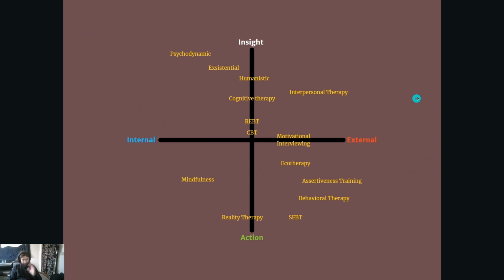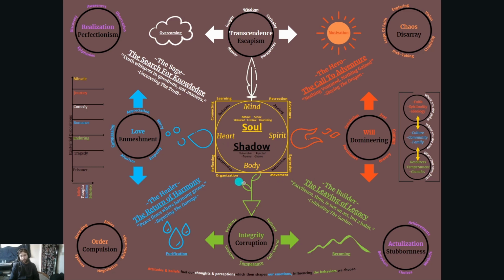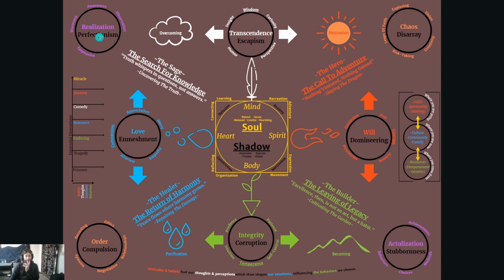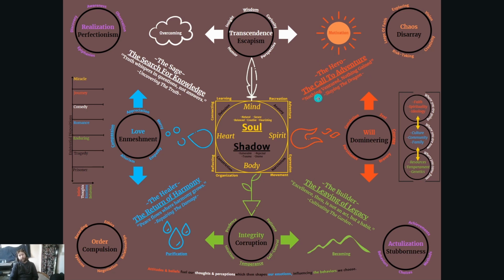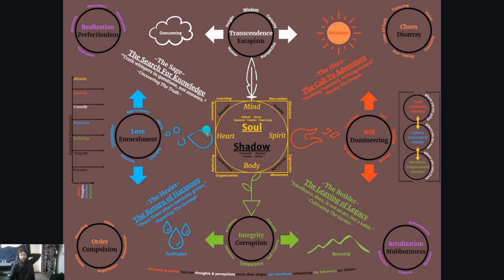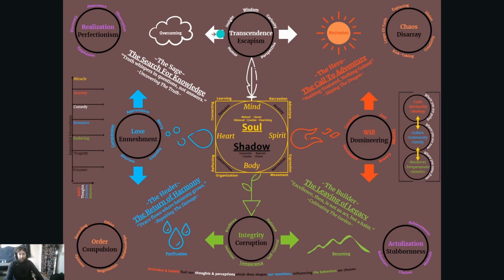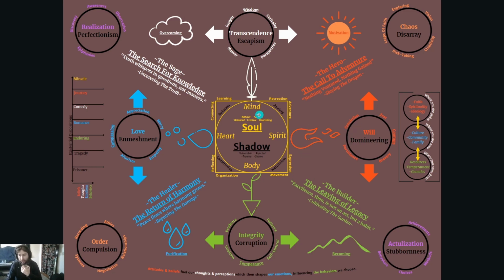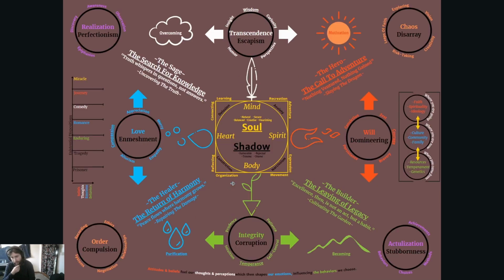Elemental Psychology | Theory-Crafting | Integrative Counseling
This is my own integrative model, based on the Insight vs Action, and External vs Internal axes of counseling approaches and the 4 root elements; Fire, Water, Air, and Earth.

This framework combines many different inspirations from existentialism, virtue ethics, internal family systems, positive psychology, archetypal psychology, Psychosynthesis, and much more. It is an ongoing work in progress and every day I realize new connections or ways to improve it. Any comments or suggestions are greatly appreciated. I wanted it to lean toward universality, and archetypes while attempting to capture the competing forces we are required to balance in our day-to-day lives and over the development of our lifespan.

Completing cycles of quests, developing positive character traits, balancing competing aspects, confronting and integrating our shadows, and expanding our relationship to existence are all mechanisms for change.

Symbolism is a powerful tool. It is my hope that this model can give language to the complex nature of our psyche and emotions. Understanding that the Water-Energy within us must be expressed or else it converts into Fire-Energy can be helpful. Realizing when we are using our Wind part in excess, escaping the other aspects of our soul, and constantly searching for knowledge and problems to solve, we may lose our integrity and tend toward corruption. Seeing the connection and perhaps disparity between what our natural soul wants to do, and the role our protective vices are playing in our lives.

Take notice of the fact that as a child, your attempts at confronting chaos were stifled by a compulsive family life, and what that may have contributed to your shadow's influence. Re-confronting the chaos, with a new disposition, and successfully completing quest cycles can start the process of leaving a new legacy, enabling the integration of our shadow part.